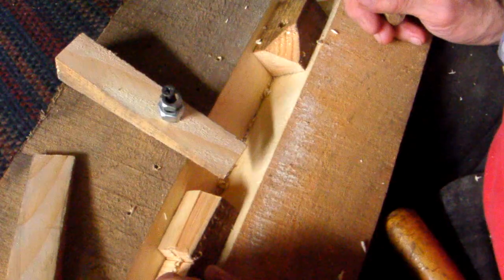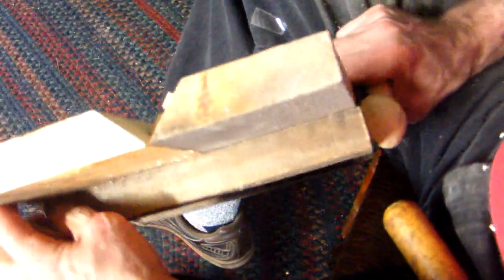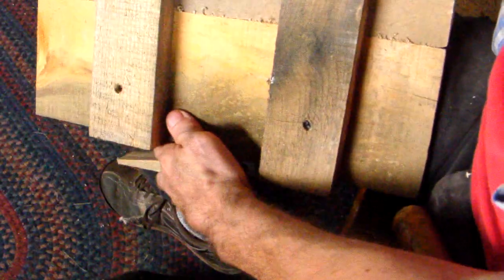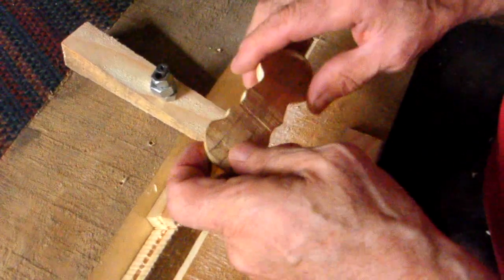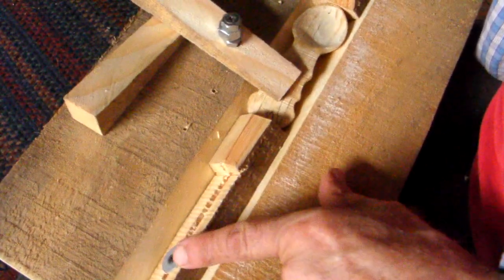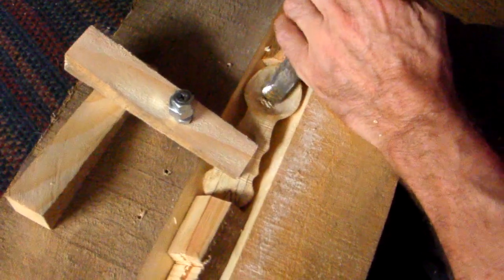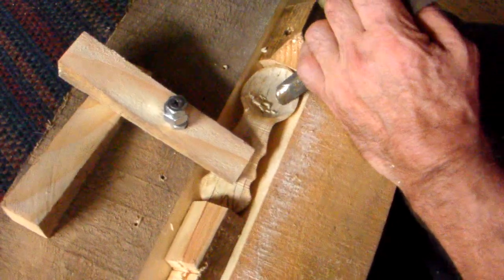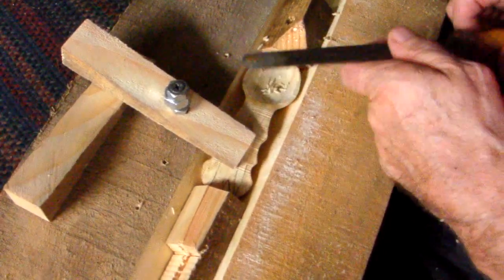Spoon carving board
Just whipped up this lap board for carving spoons & such. My gouge slipped just once, it was a close call, and enough to scare me into action!